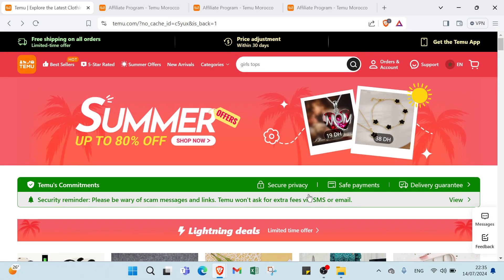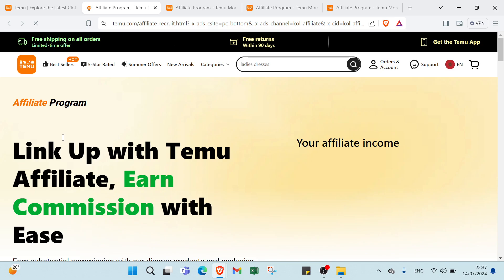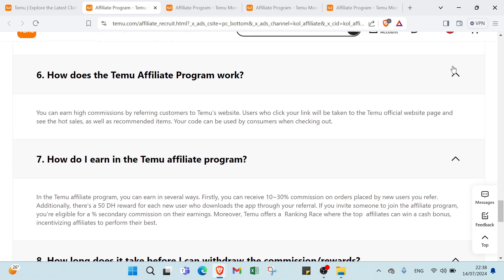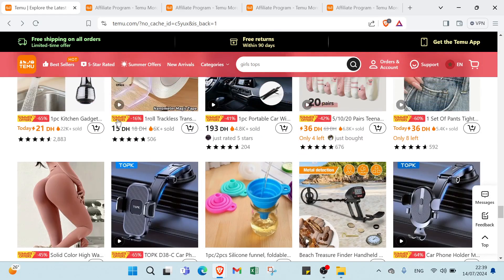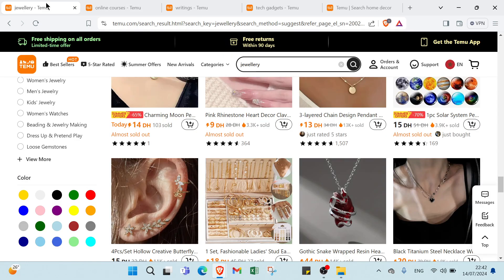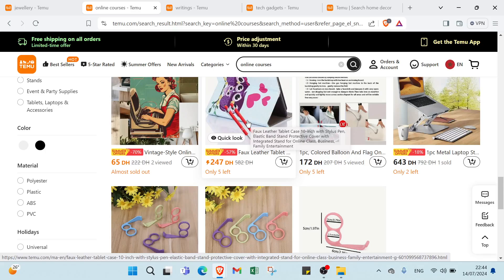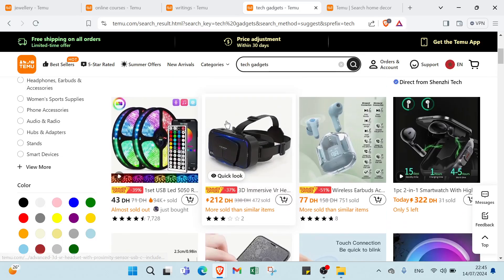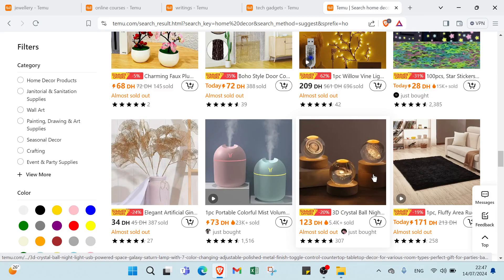How to Make Money on Temu: Quick and Easy Tips for Extra Cash 2025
How to Make Money on Temu: Quick and Easy Tips for Extra Cash 2024

in this video we discuss :